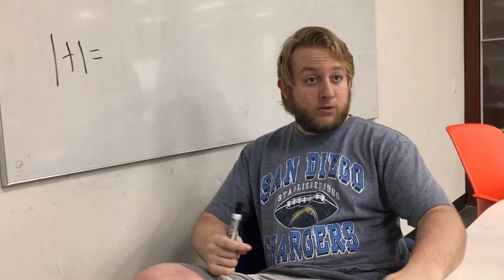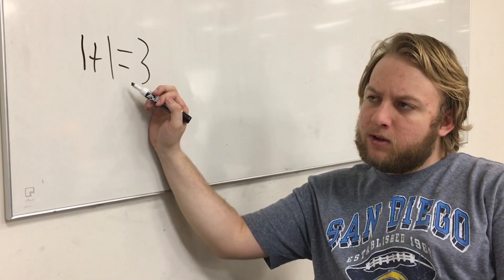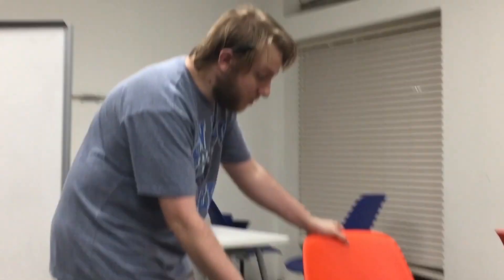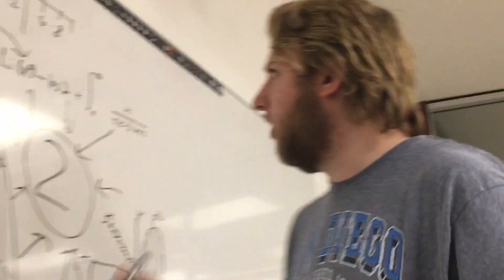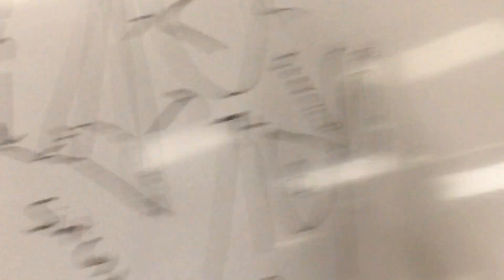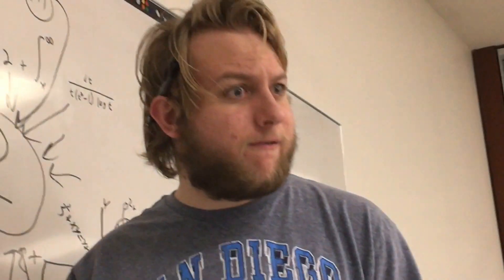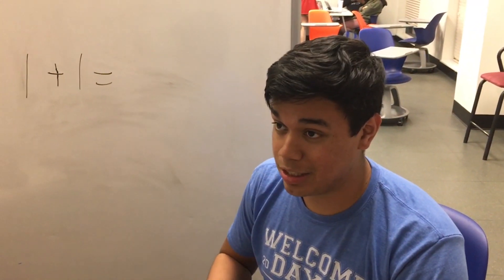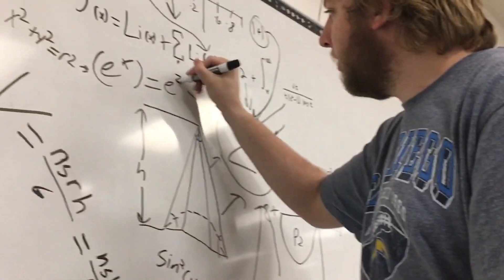1+1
Math isn't as easy as you think.